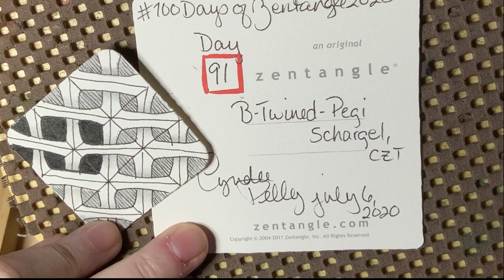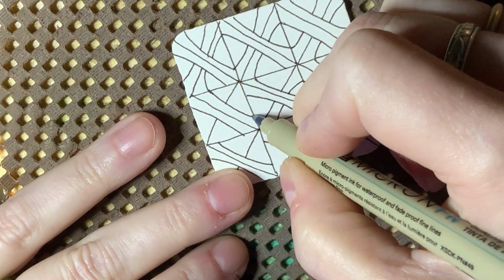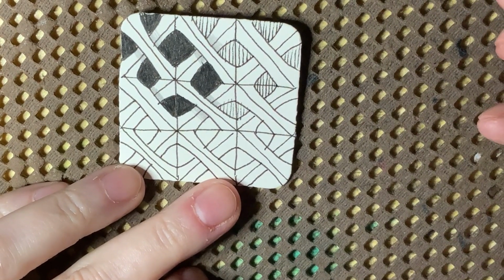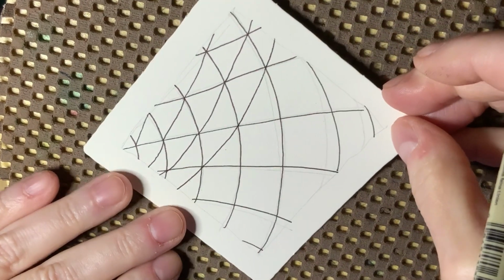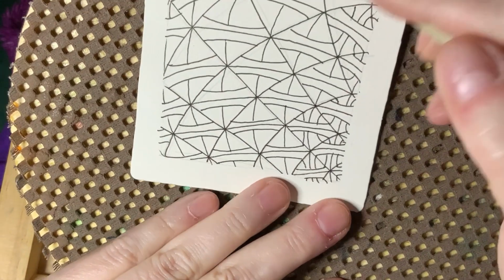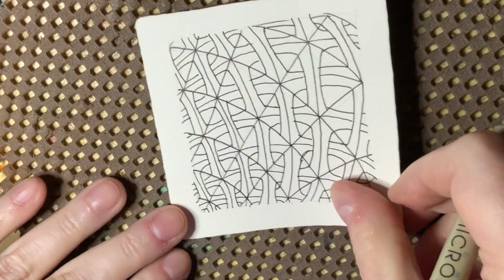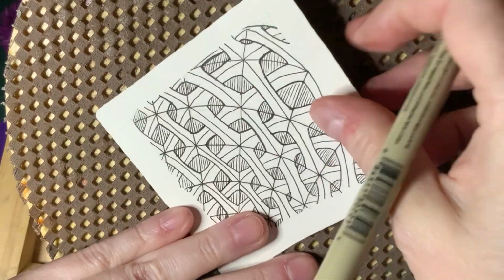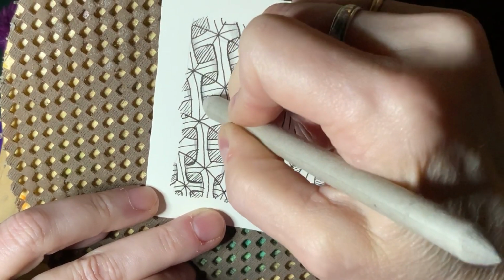B'TWINED || Easy Zentangle ® Patterns || Day 91 || 100 Days of Zentangle 2020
Relax
Focus